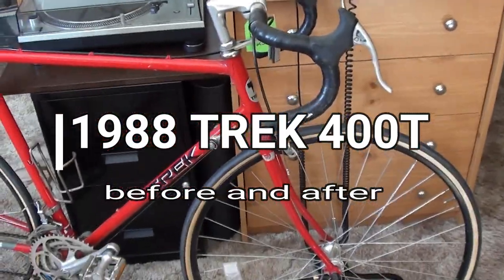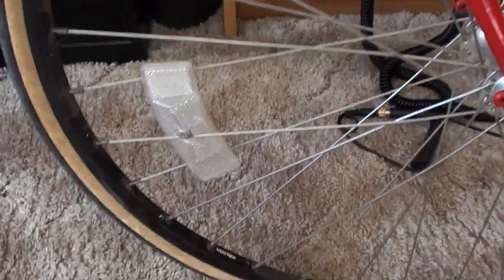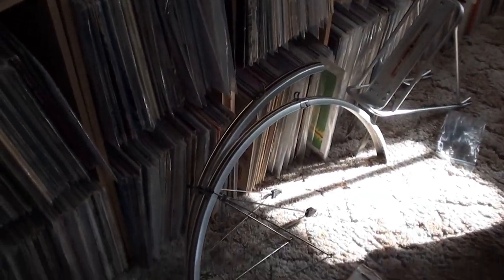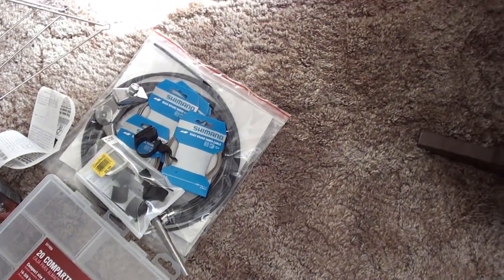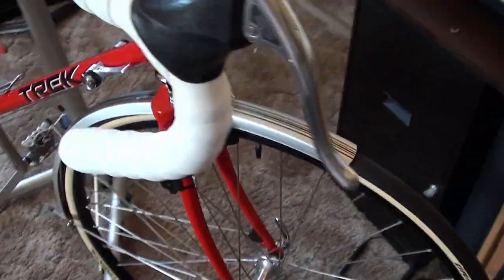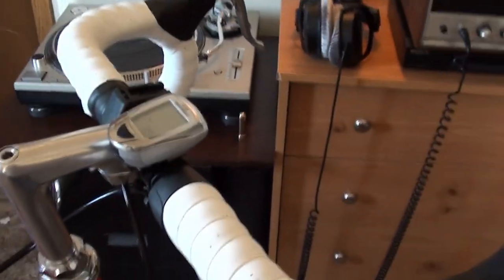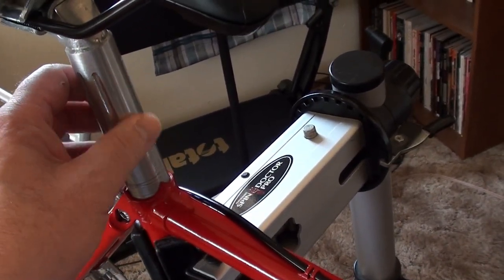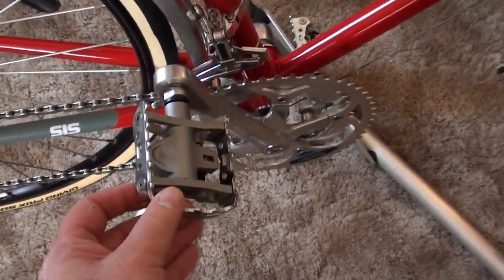1988 TREK 400t/Before and After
Thrift store find bike rebuilt with parts I bought and had formally on other bikes. Other facts include A bike I rarely ride and my present employment at the TREK HQ in Waterloo,WI.